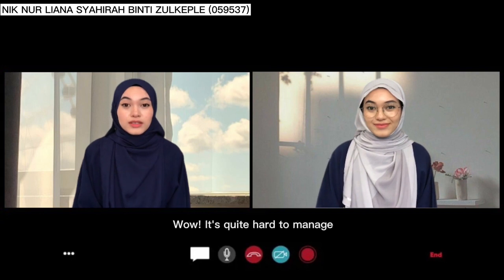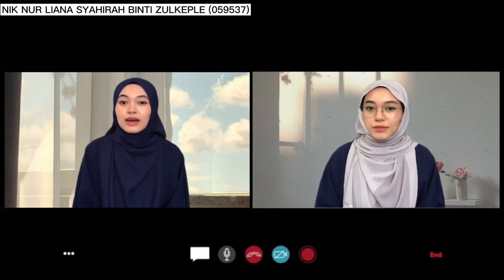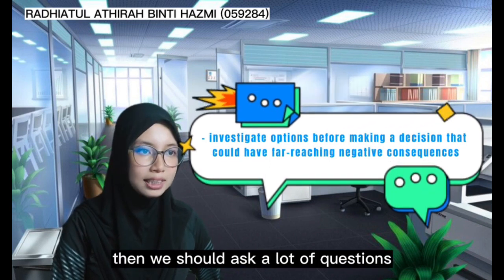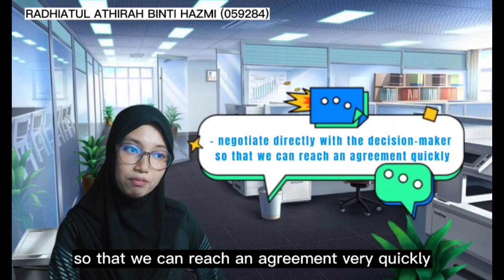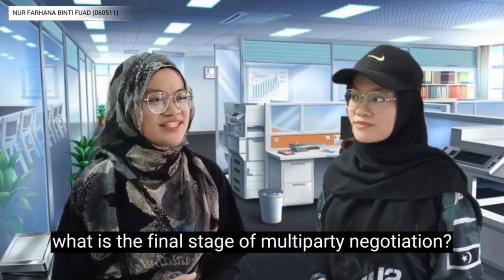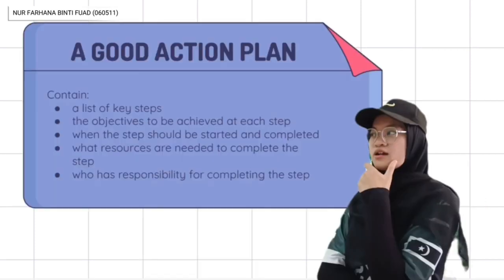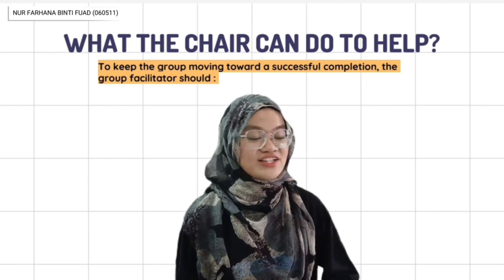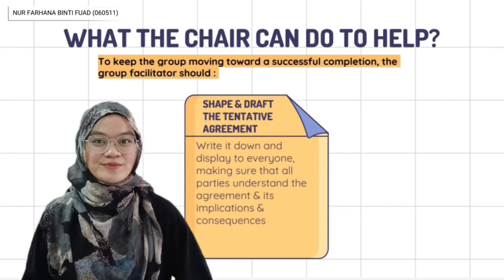NEGO COMM RP W12; Multiple Parties, Groups, and Teams in Negotiation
1. NIK NUR LIANA SYAHIRAH BINTI ZULKEPLE / 059537
2. AMIR HAMZAH BIN ABU TALIB / 059656
3. WAN SHAZZWEIN AUNI BINTI WAN ABDULLAH / 059597
4. AINA HANIM SYAKIRAH BINTI RAZALI / 061610
5. ADRIANA AMIERA BINTI HASRUL NIZAM / 059862
6. NUR AMIRAH  HANIS BINTI AZMI / 061151
7. NUR SAHIRA TANJUNG BINTI SYAIFUL MIQDAD / 059348
8. NUR IMAN HAKIMAH BINTI MOHD NADZLIN / 059074
9. RADHIATUL ATHIRAH BINTI HAZMI / 059284
10. NUR FARHANA BINTI FUAD / 060511